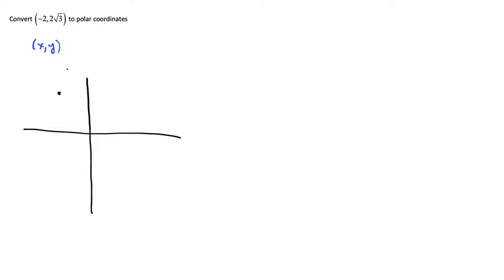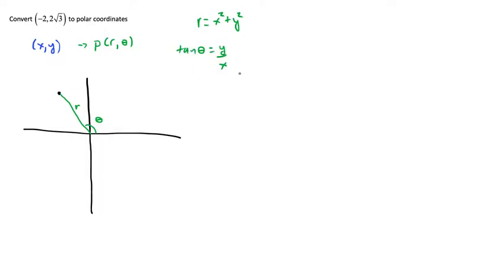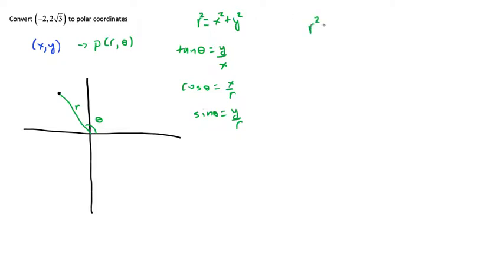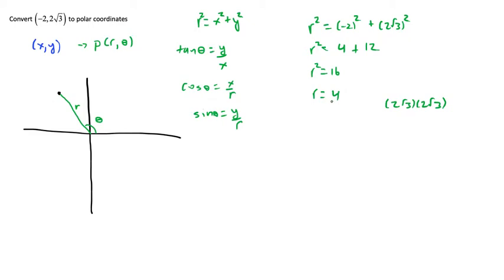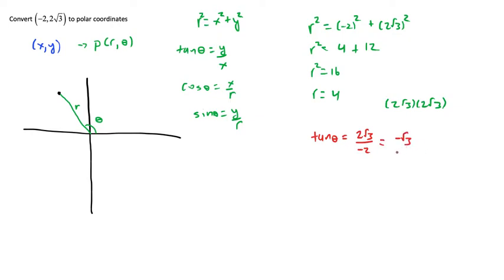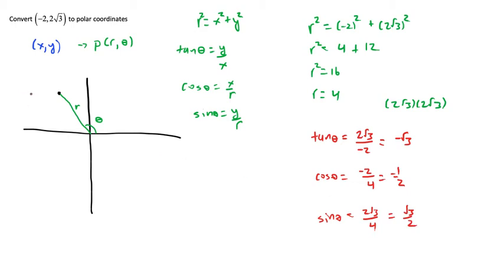127 8 3 9